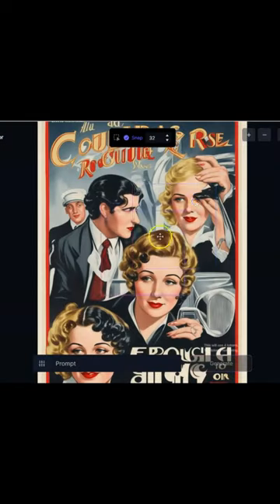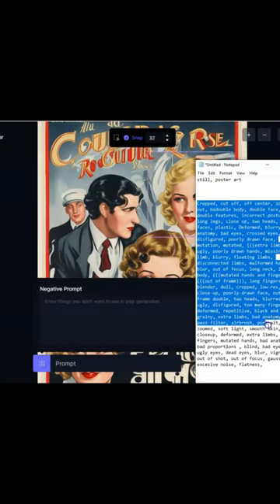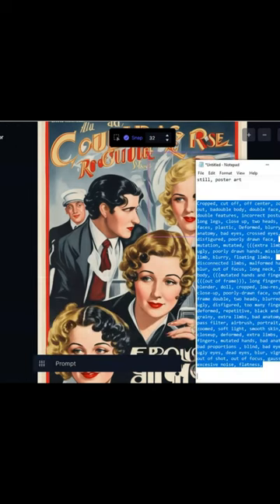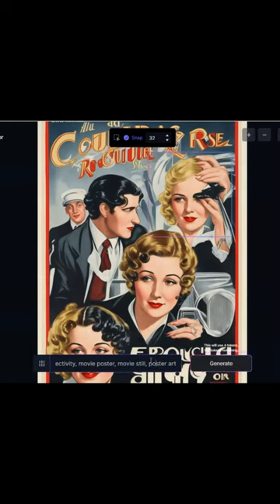Fixing Her Face | Modern Vintage Poster ##4 with Leonardo AI